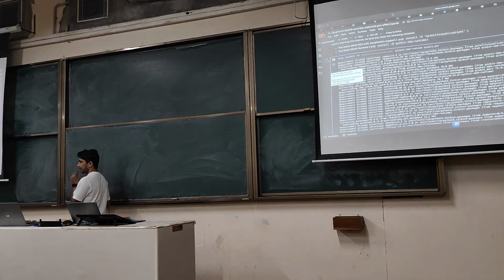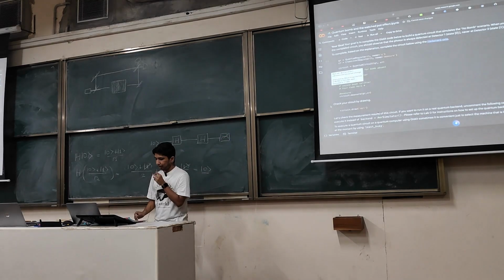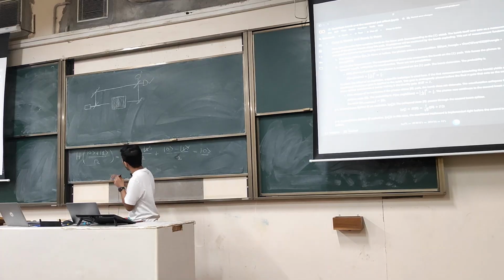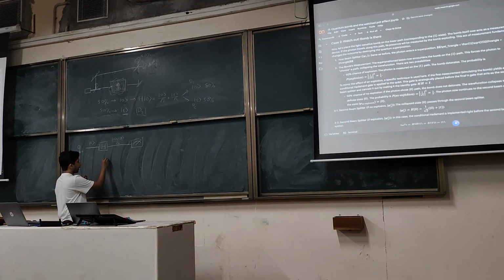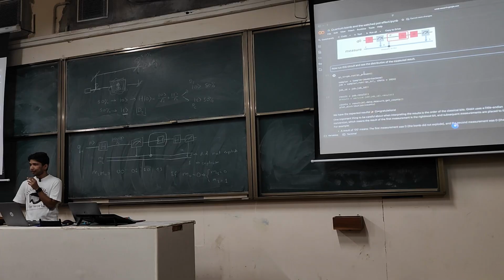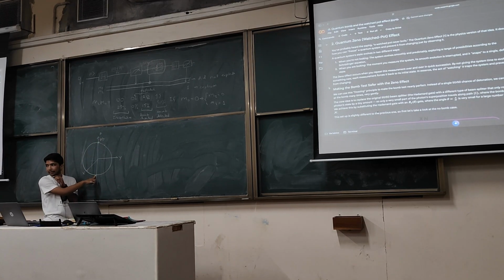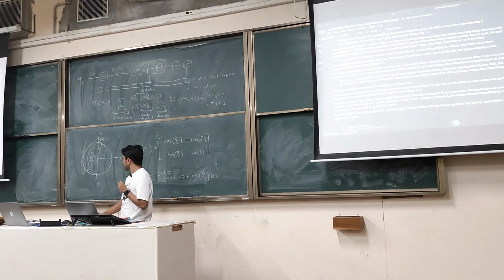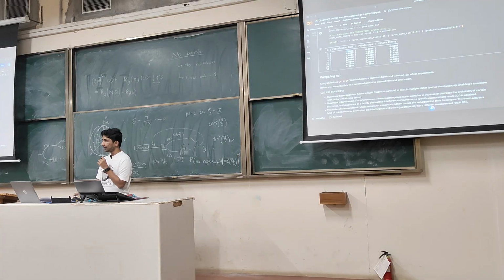Quantum Minesweeper Problem | Qiskit Fall Fest 2025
Join us on a session where IITM student Manoj introduces us to the Quantum Bomb problem from the basics in the Qiskit Fall Fest 2025 and talks about the implications and results in the language of Qiskit.